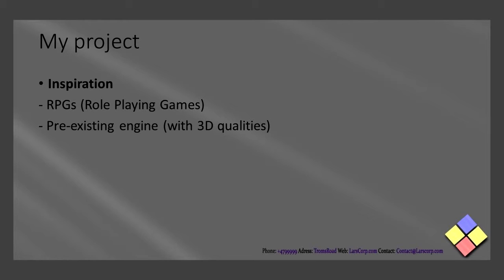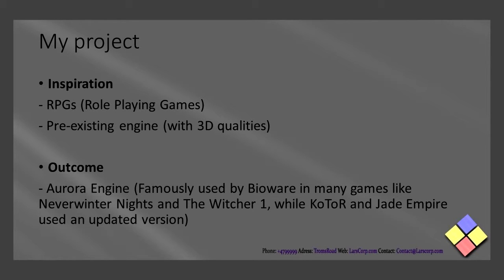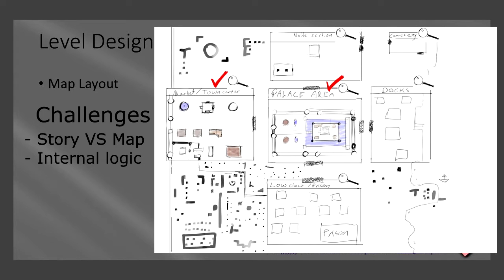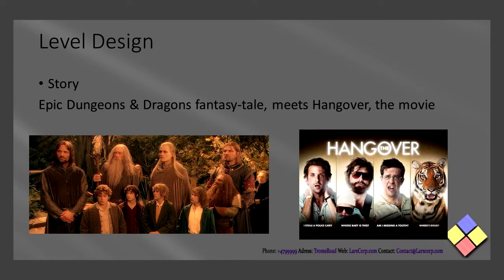Lars Level Design Presentation 1